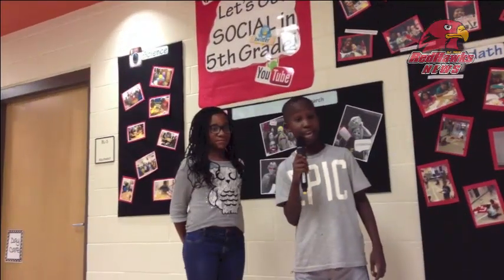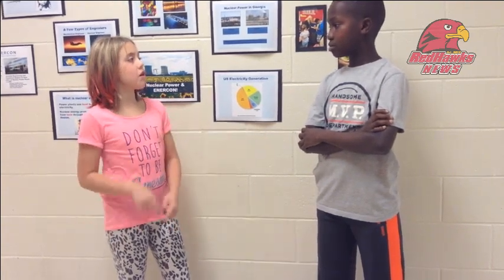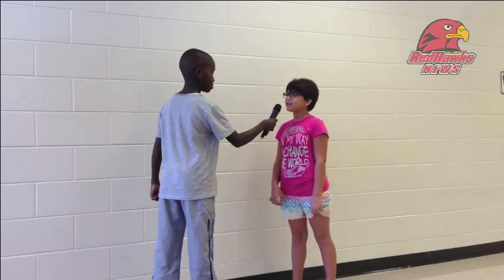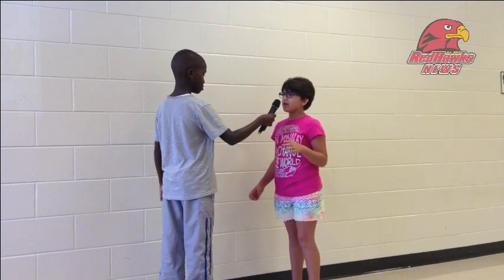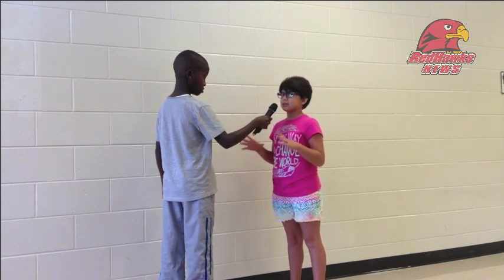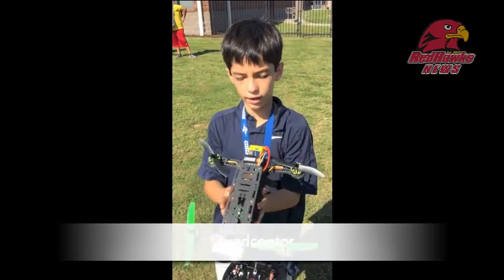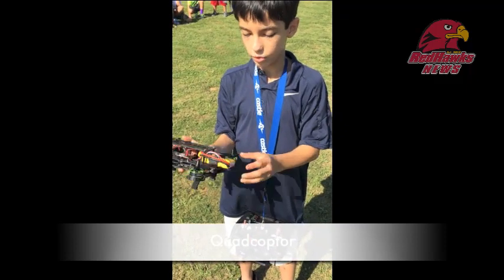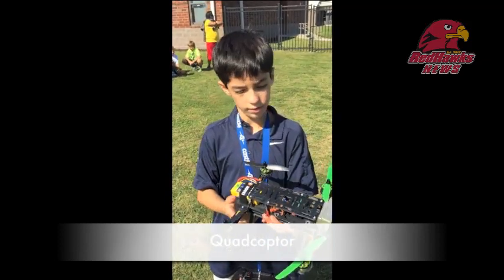STEM Presentation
Clark Creek students share what STEM is all about at their school.